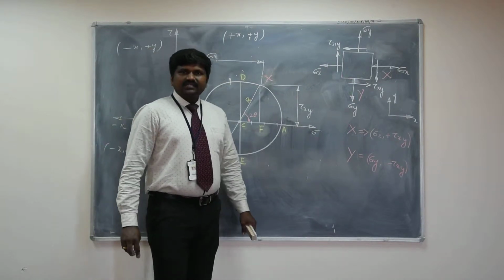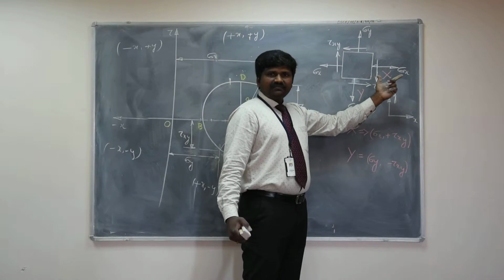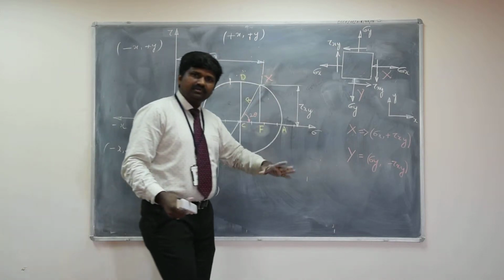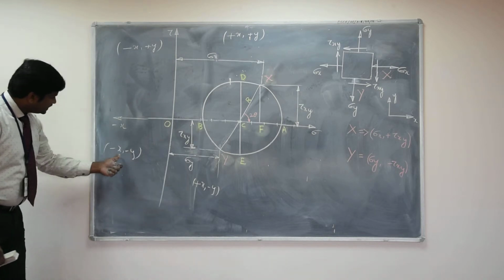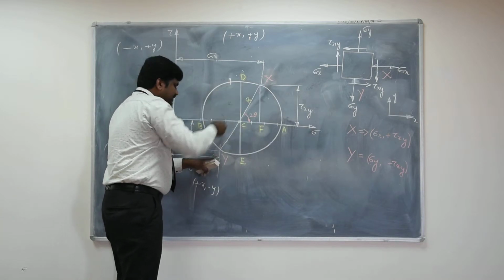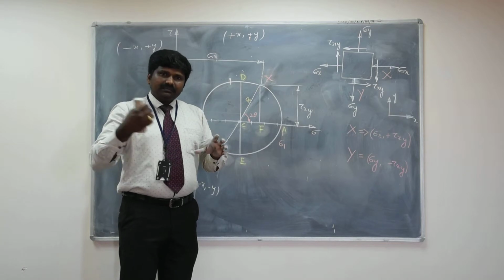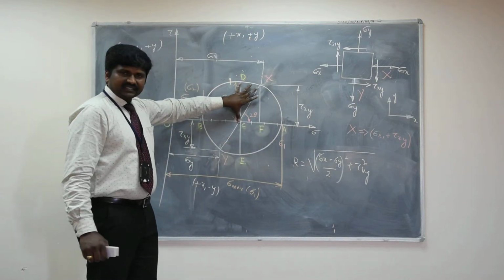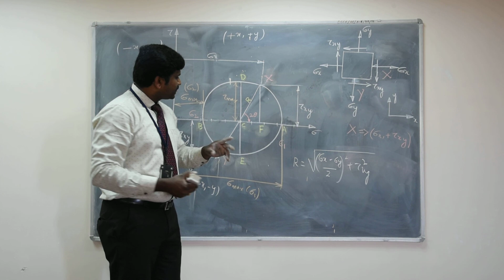How to draw Mohr's circle diagram for 2D plane stresses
Topic: How to draw Mohr's circle diagram for 2D plane stresses
Chapter: Compound streeses (Stresses in 2D plane)
Course: Mechanics of Materials